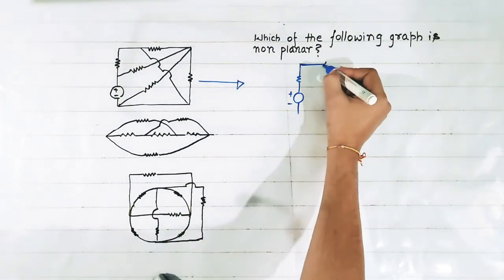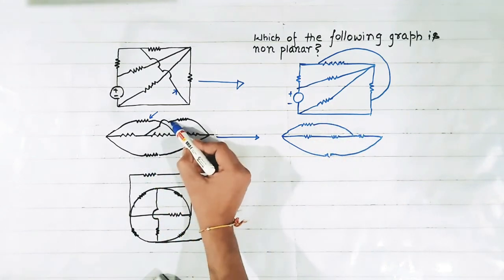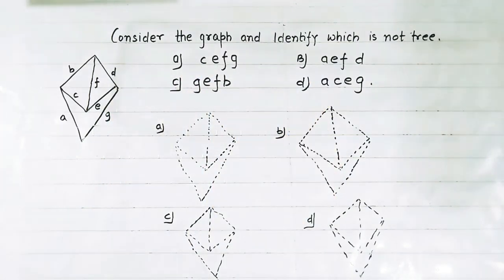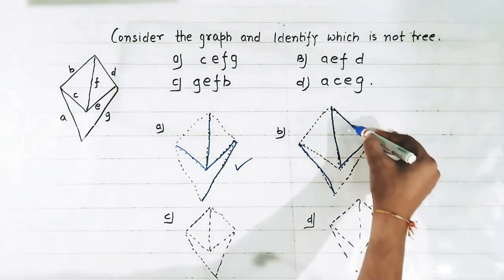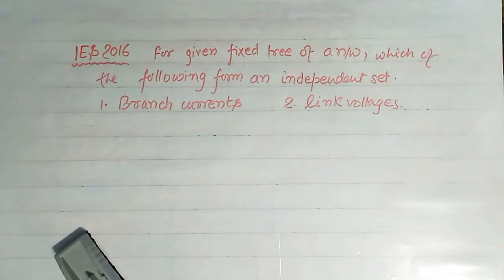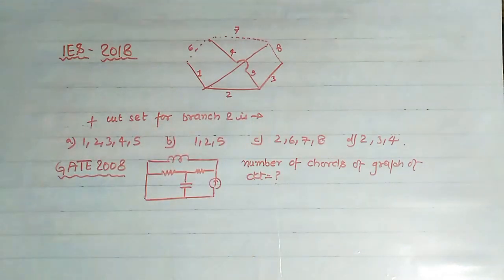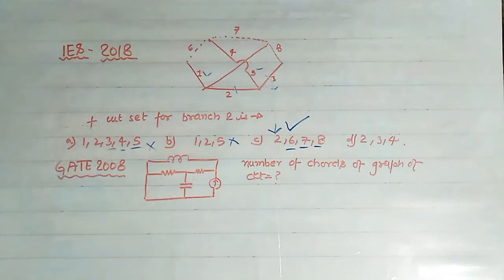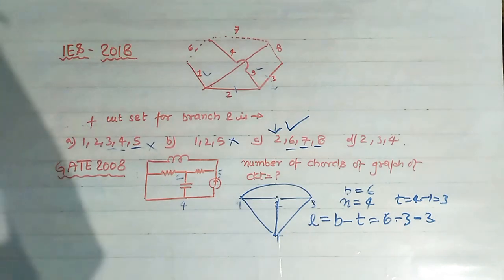Network Theory 39.3 | Graph Theory for GATE EE| Previous year Gate/IES Problems | GATE/IES 2022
This video covers the concept of- Introduction to graph theory (network topology) 1. Tree in graph theory, 2. Co-tree in graph theory, 3. links in graph theory, 4. branches in graph theory, 5. nodes in graph theory , 6. loops in graph theory, 7. how to draw graph, 8. gate and IES questions on graph theory, 10. twigs in a graph or twigs of tree, 11. graph theory introduction in electrical networks analysis, 12. Tree and co tree in graph theory, 13. Graph theory in network analysis,